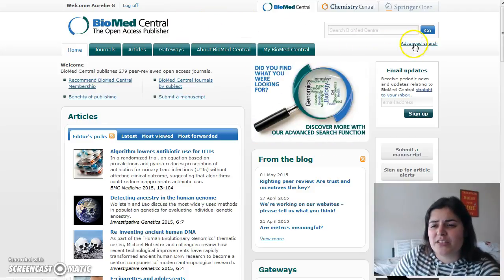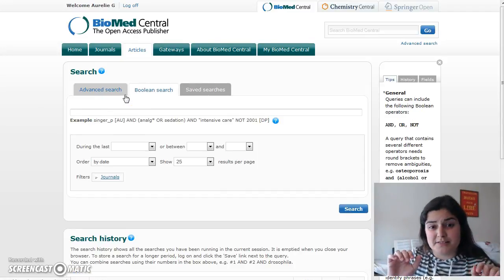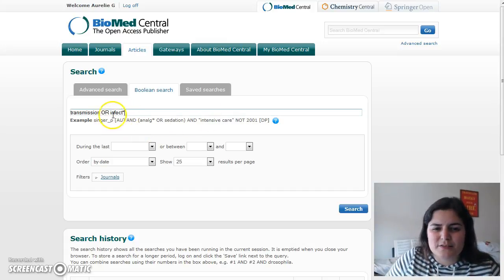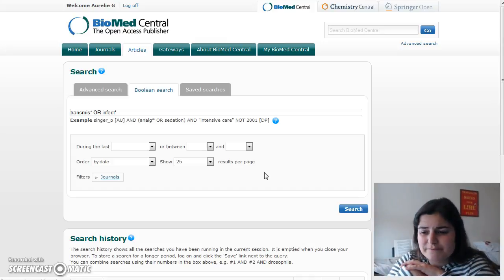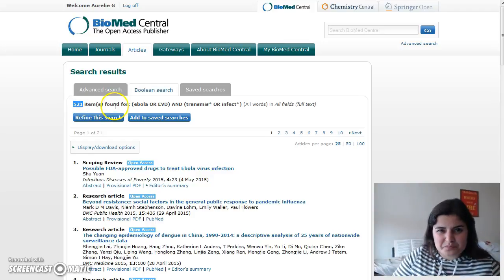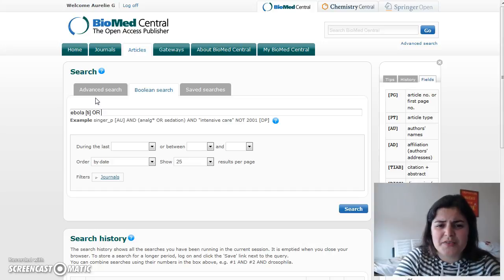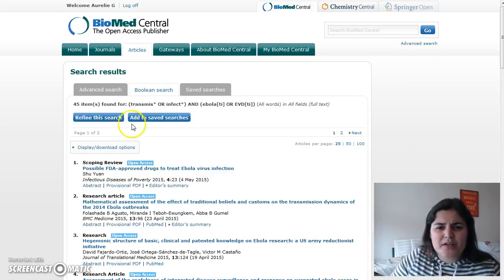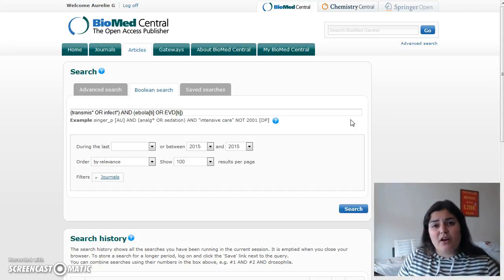How to do an efficient search in a database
This video demonstrates how to do an efficient search in a bibliographic database. As an example, I use BioMed Central

For more about literature searches and the literature review in general, check out my